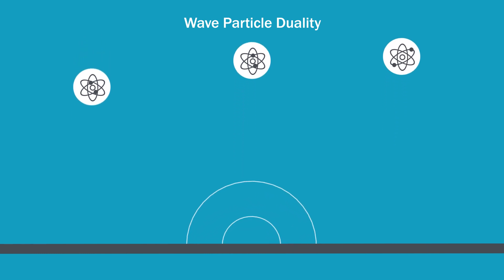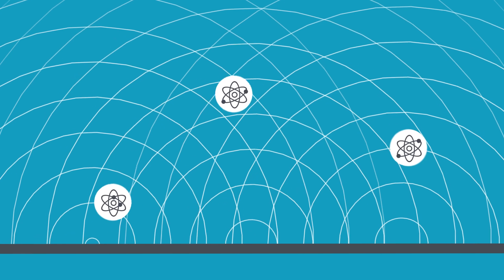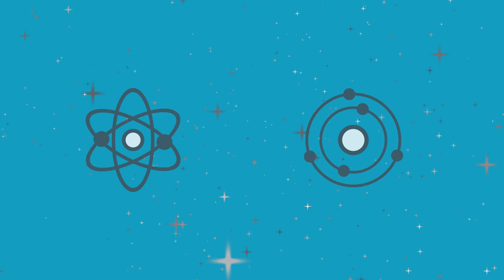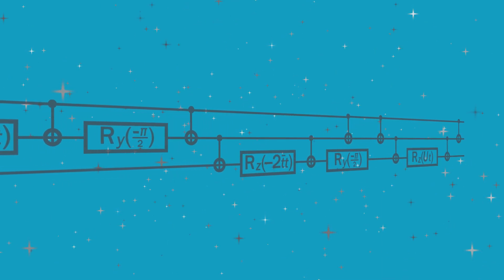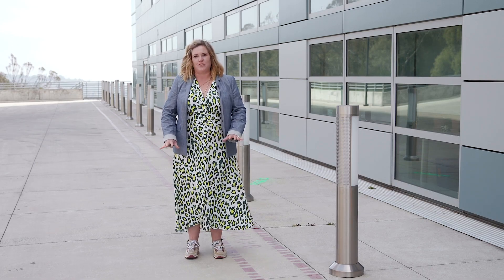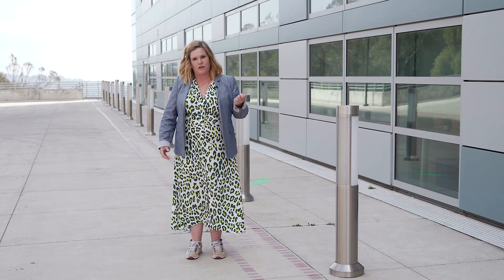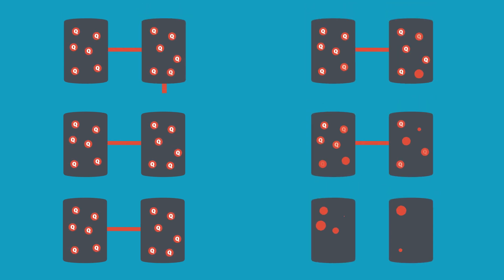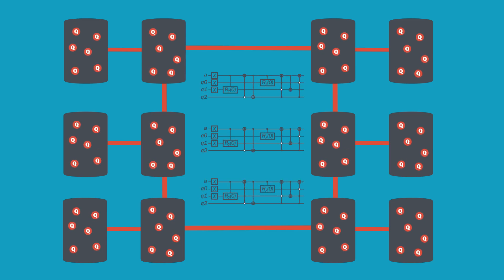Basics2Breakthroughs: Harnessing quantum mechanics for real world applications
Berkeley Lab Postdoc Researcher Mekena Metcalf is a Quantum Wrangler who develops computer software and theory to control quantum systems with electromagnetic waves. Controlling quantum systems efficiently will allow the implementation of quantum algorithms for next-generation high-performance computing, develop accurate sensors to measure elusive properties of the universe like dark-matter, and teleport quantum information from one scientific facility to another.

Update: Since the making of this video, Mekena Metcalf has left Berkeley Lab in May 2022.

Credit: Marilyn Sargent/Lawrence Berkeley National Laboratory

Research at Berkeley Lab starts with basic science which leads to innovative breakthroughs that have changed the world. The Basics2Breakthroughs video series focuses on early career scientists discussing their research and what they hope for the future in that research.